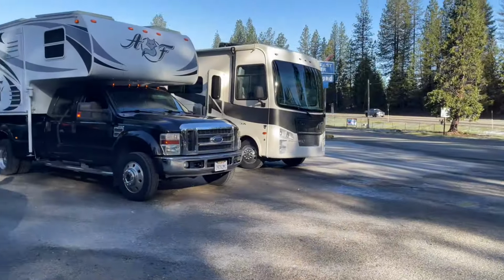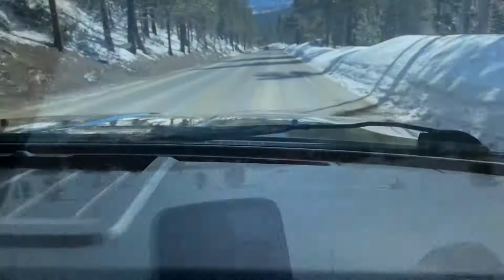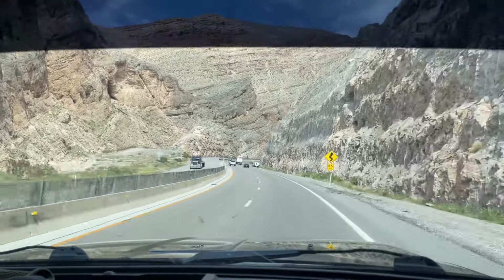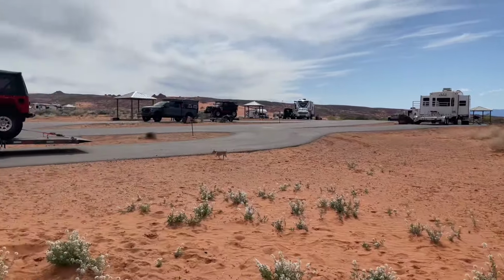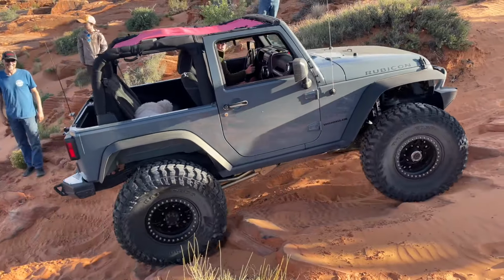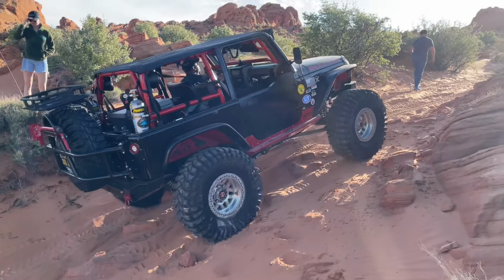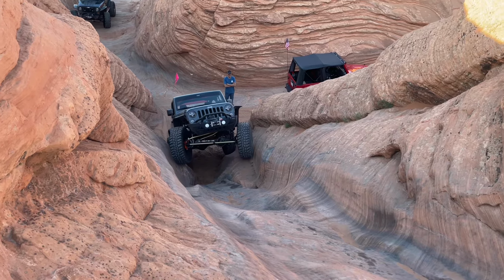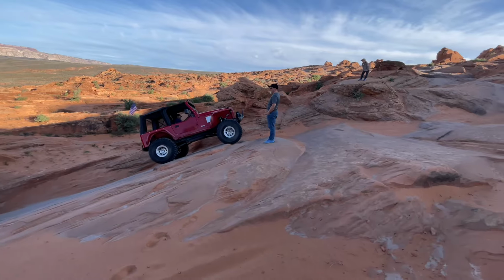Tipping, Almost Flipping, and Three Wheeling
Hitting some challenges at Sand Hollow